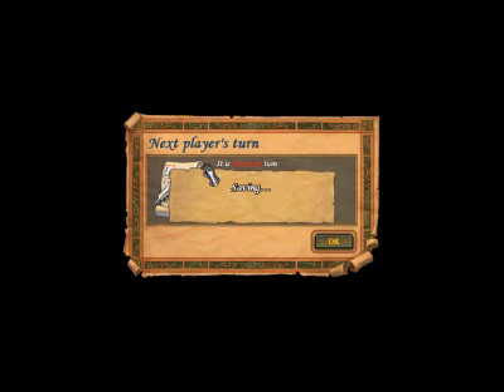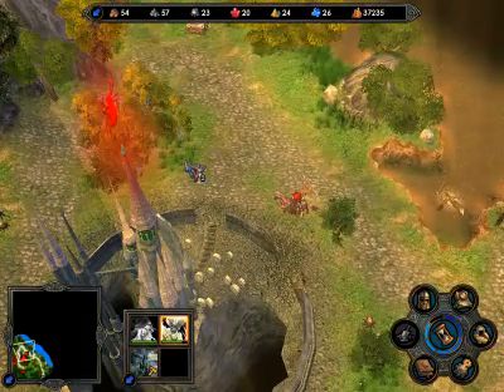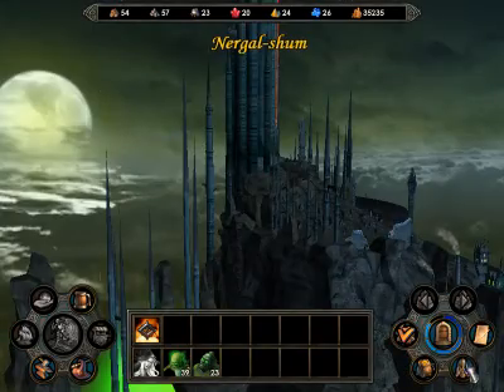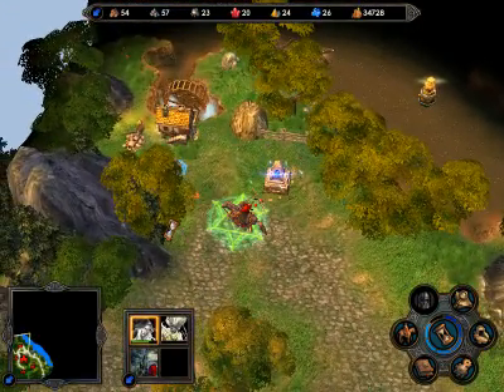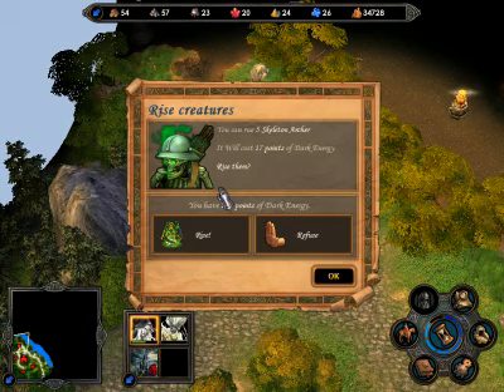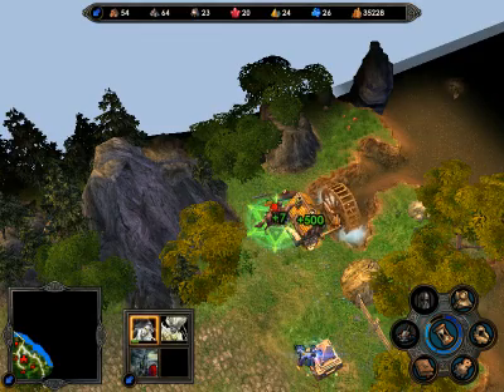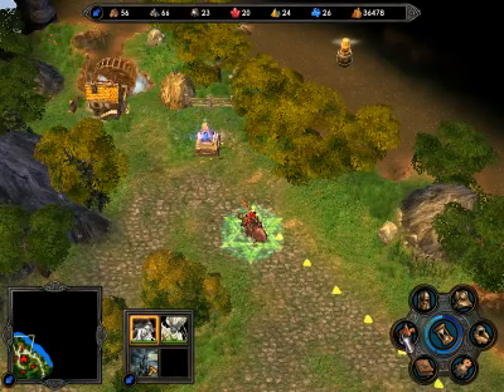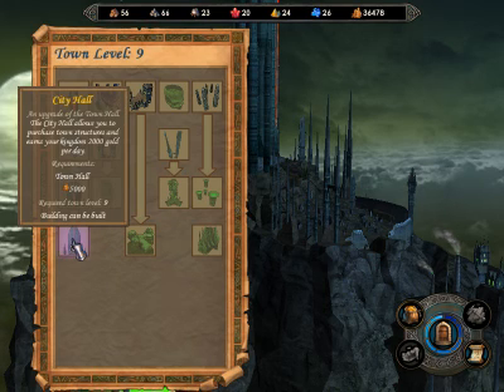Heroes 5 EPISODE 4 ~ Go for the gold!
Im thinking an economy build...
Shorter video, but yknow...